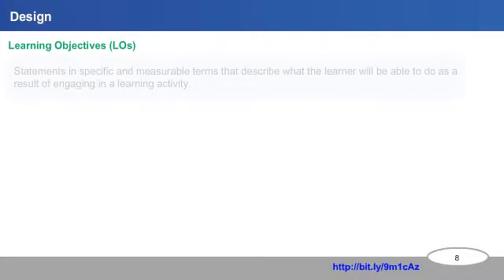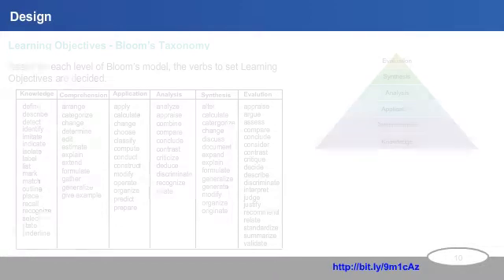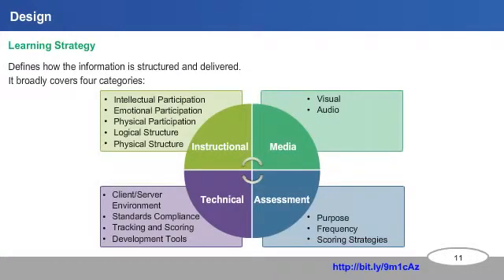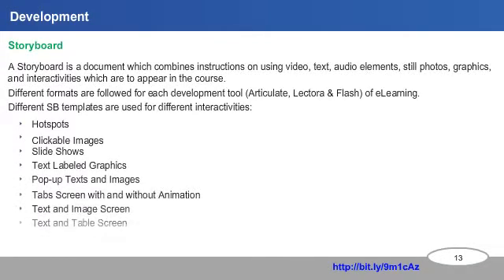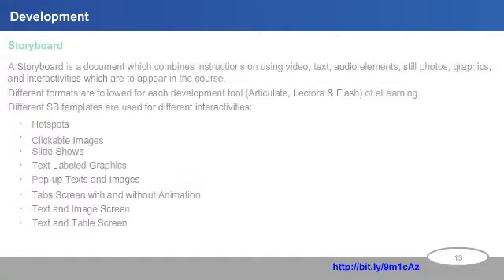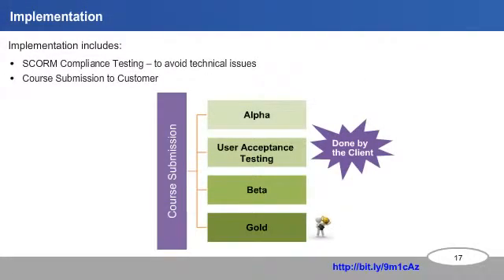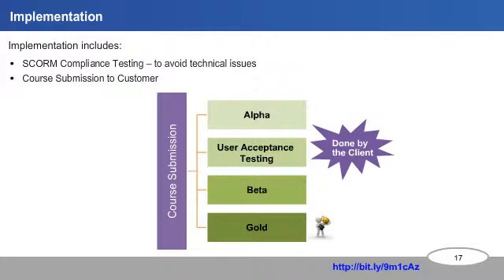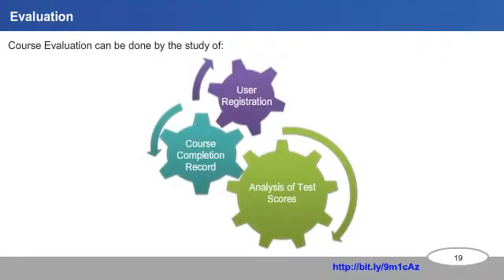What is the approach to learning design?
In this video, we delve into the world of learning design approaches, specifically focusing on the ADDIE model. Join us as we explore the analysis, design, development, implementation, and evaluation phases of this popular training framework. Whether you're new to corporate training or simply looking to expand your knowledge, this video will provide valuable insights and techniques. Watch now and learn more about the effective design approach for training. Remember to visit CommLab India for more informative content and access all our on-demand webinars!

Learning Design Approach to Deliver Highly Effective and Engaging Learner Experience